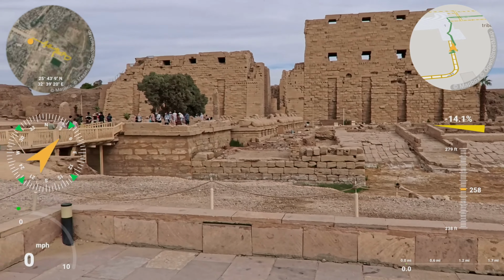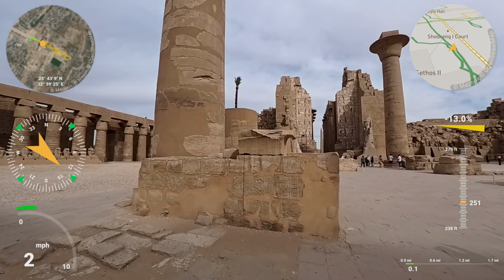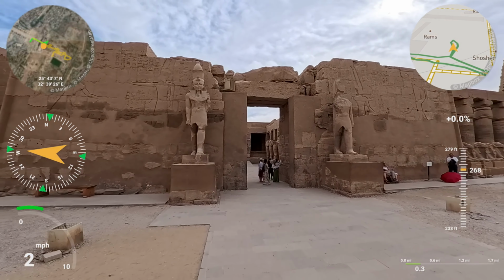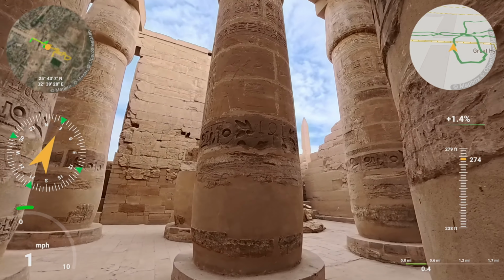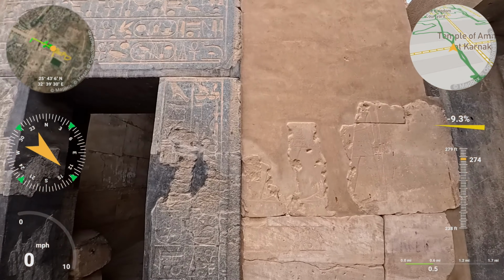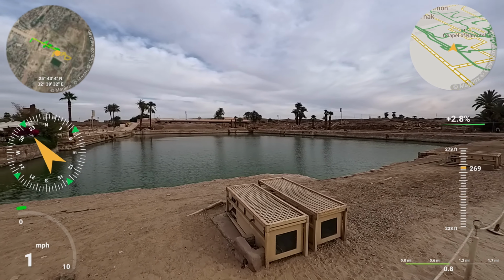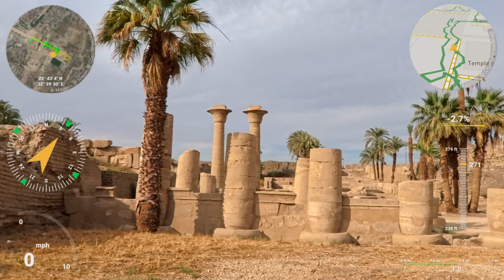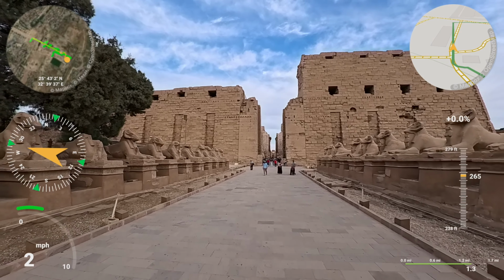🎙️🥾4K | Karnak Temple Complex, Luxor, Egypt | Majestic Ruins & Hypostyle Hall FW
Join us on an awe-inspiring journey through the sprawling Karnak Temple Complex in Luxor, Egypt, a site that has been a center of human activity for nearly 4,000 years. Discover the vast array of individual temples, pylons, chapels, and other structures that make up this sacred place. Learn about its construction timeline, starting from the Middle Kingdom under Sanusret I around 1970 BC, through its continued expansion into the Ptolemaic Kingdom. Delve into key structures like the Great Hypostyle Hall, the avenue of sphinxes, and the towering obelisks. Understand the incredible engineering feats and the historical significance of this ancient site, which was continuously built upon by different pharaohs. Whether you're planning a trip or simply fascinated by history, this deep dive will give you a concise and engaging overview of Karnak's impressive history and architectural wonders.

00:00 Introduction to the Carac Temple Complex
00:39 Historical Timeline of Carac Temple
02:39 Key Structures and Their Significance
07:07 The Great Hypostyle Hall
09:16 Later Additions and Changes
15:17 Rediscovery and Preservation Efforts
17:15 Conclusion and Final Thoughts